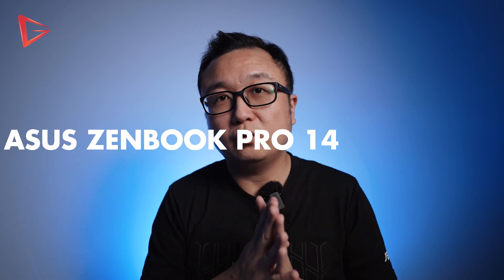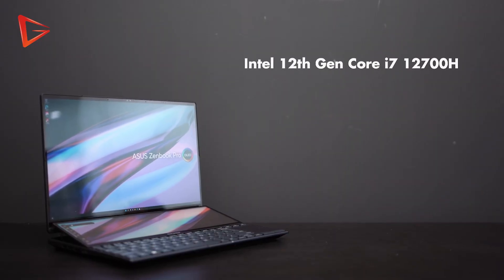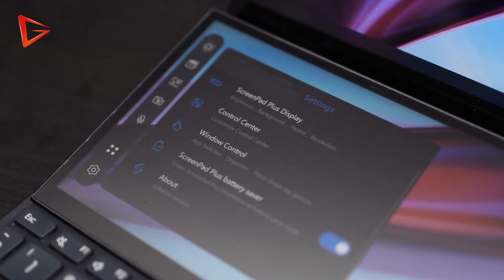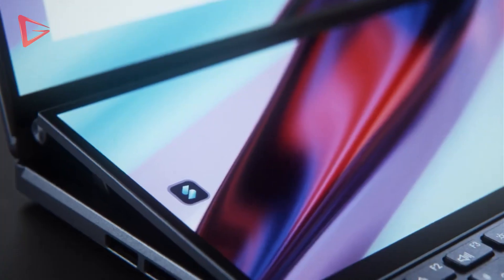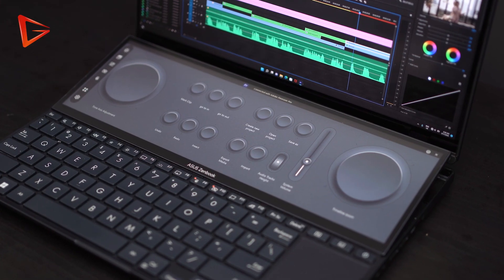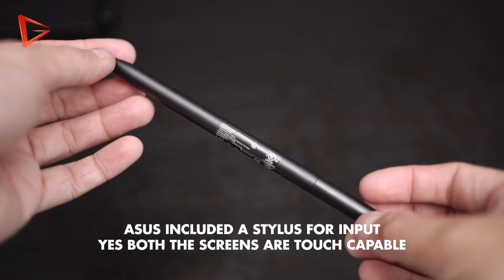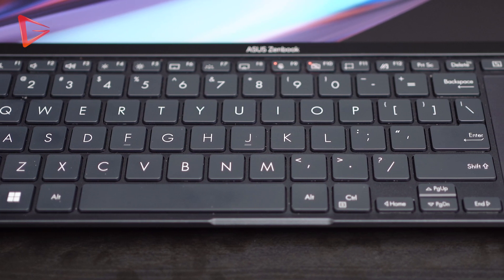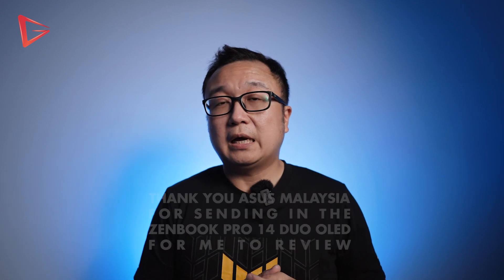10 THINGS ASUS ZENBOOK PRO 14 DUO OLED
5 things I like and don't like about the ASUS Zenbook Pro 14 Duo OLED laptop.